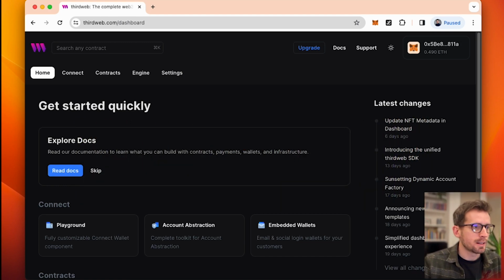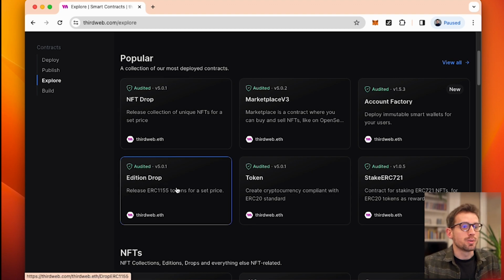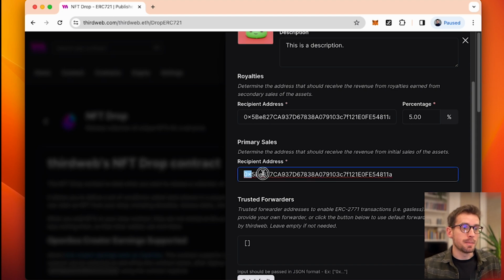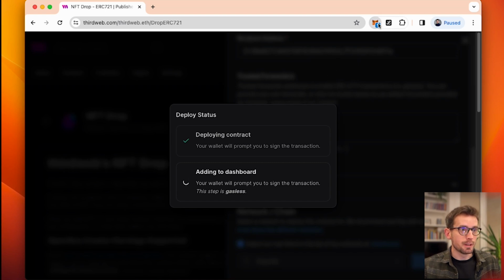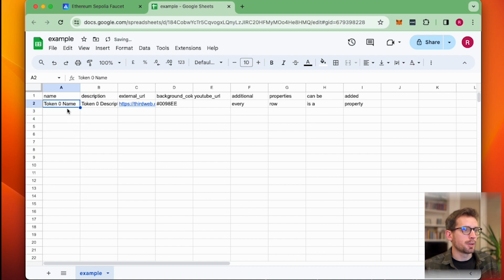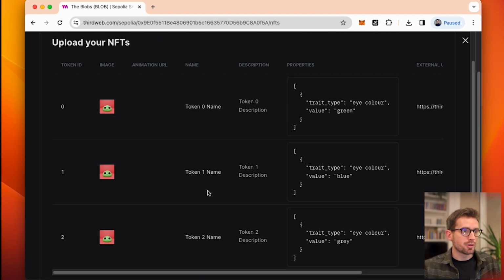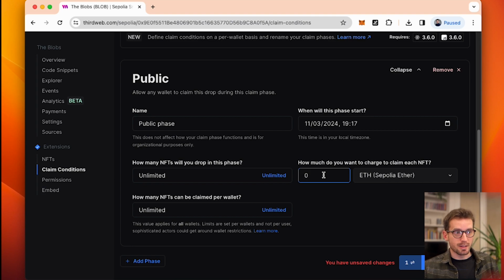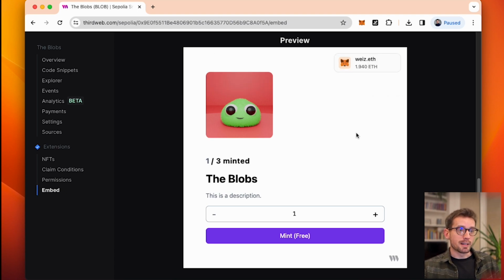How to Create an NFT Smart Contract on ThirdWeb - Step-by-Step Guide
🚀 Unlock the Power of NFTs with ThirdWeb - The Ultimate Guide 🚀

Welcome to our comprehensive tutorial on how to create an NFT Smart Contract using ThirdWeb! Whether you're a blockchain enthusiast, an aspiring digital artist, or an entrepreneur looking to dive into the NFT space, this video is your gateway to mastering NFT smart contracts.

Understanding NFTs & Smart Contracts: A brief overview of NFTs.
Getting Started with ThirdWeb: Setting up your environment for NFT creation.
Step-by-Step Guide: Follow our detailed walkthrough to create your own NFT smart contract on ThirdWeb.
Best Practices & Tips: Maximize your success with expert advice and insider tips throughout the process.

🛠️ Tools & Resources: 🛠️

Blockchain Engineers
Digital Artists & Creators
Entrepreneurs in the NFT Space
Tech Enthusiasts Looking to Expand Their Blockchain Knowledge

💡 Why ThirdWeb? 💡

Discover why ThirdWeb is a game-changer in the blockchain development space, making NFT creation accessible, efficient, and scalable.

Don’t miss out on our upcoming tutorials, insights, and deep dives into the blockchain world.

📝 Feedback & Requests: 📝

Got a topic you want us to cover or feedback on this video? We love hearing from our community!